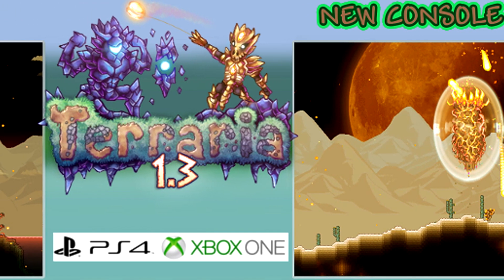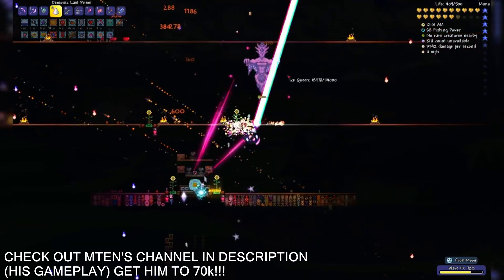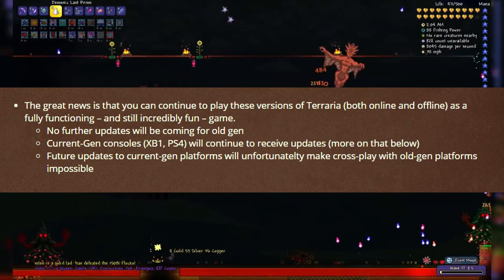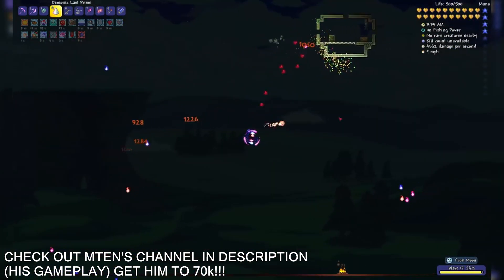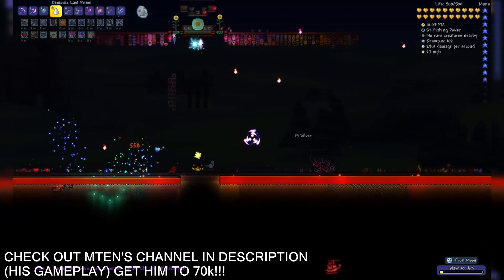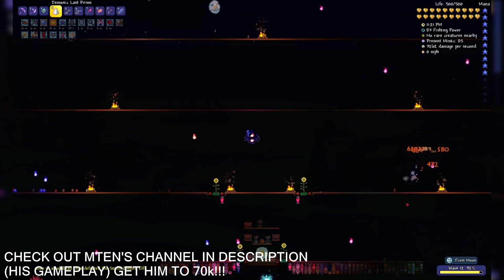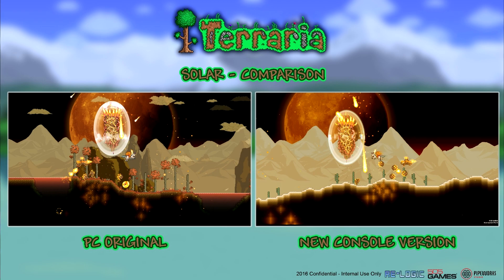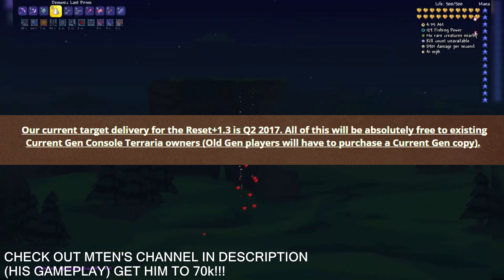Terraria 1.3 XBOX ONE & PS4 - RELEASE DATE Q2 2017 (April-June) (Terraria 1.3 PC Gameplay)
Discussing the Terraria 1.3 release date for Xbox One and Ps4 consoles Q2 2017 (April-June) and also Mobile Updates, Terraria 1.3 won't be out for Xbox 360 and Ps3 due to compatibility problems that may occur, small updates for bugs and glitches are already patched as of September. MTEN

►Previous Terraria 1.3 Xbox One Release date, Terraria Playstation 4 release date news video (Bad mic)

Hopefully Terraria 1.3 will be in its full entity soon. Worth the wait though!

Note: I DO NOT host my world any more, Comments regarding me hosting will be deleted and permanently removed. I do giveaways now so PLEASE check this video on why i do giveaways rather than hosting

Social Media!

Have twitter? on the end of your tweets put Frostarmy support the frostarmy today!